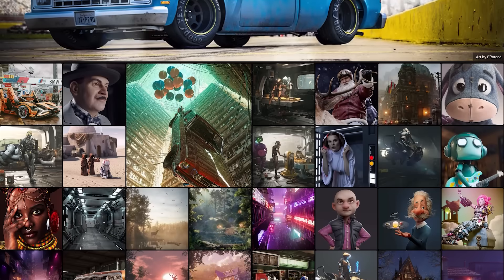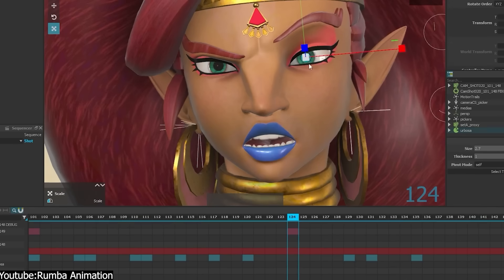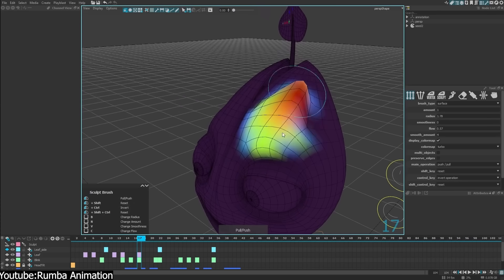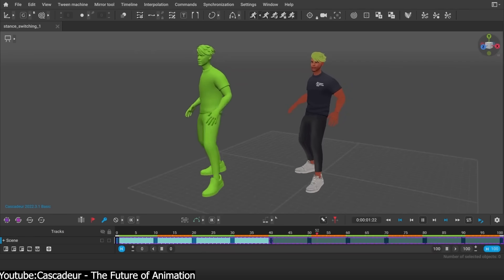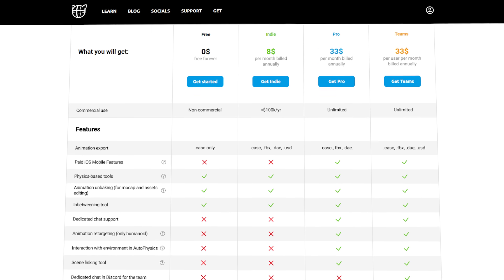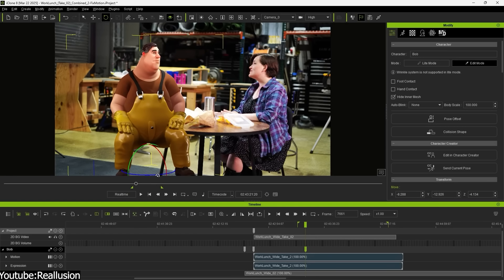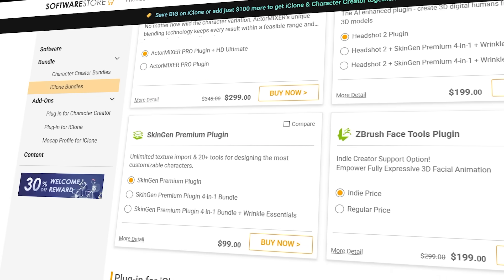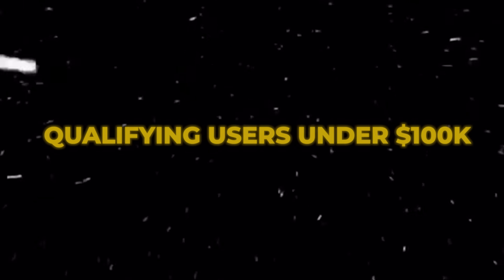Best 3D Animation Software in 2025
00:00 Intro
01:24 Rumba
03:50 Cascadeur
06:26 iClone
08:28 Autodesk Maya
10:16 Blender

Discover the best 3D animation software in 2025 — from pro tools like Maya to game-changing newcomers like Rumba and Cascadeur. Find out which one fits your style and budget!

Productivity►:
Clean Panels